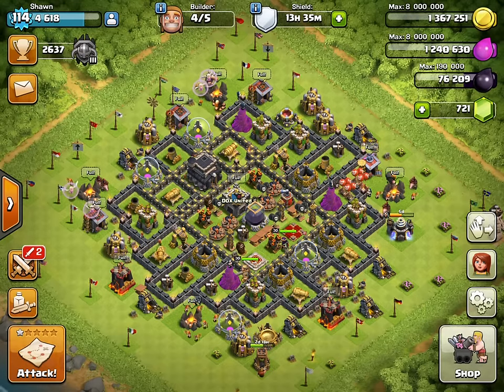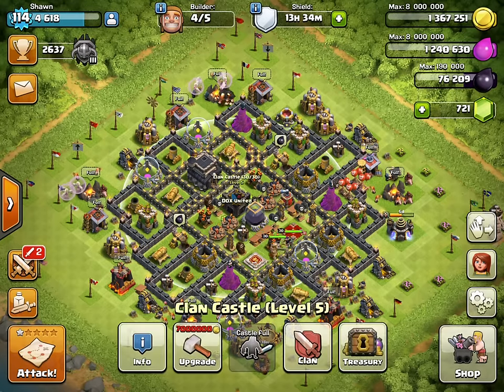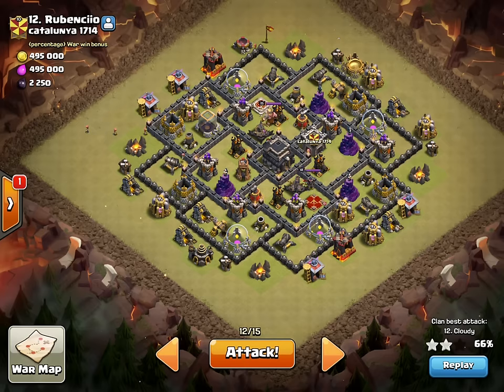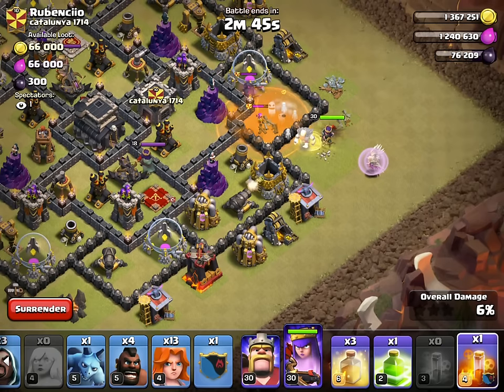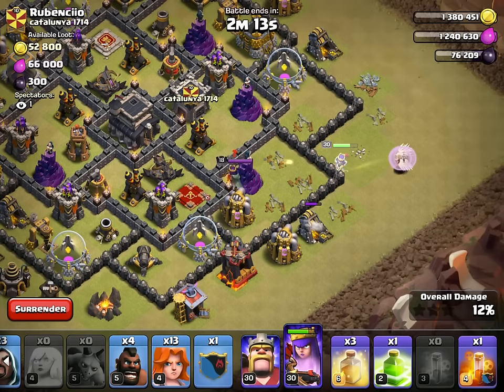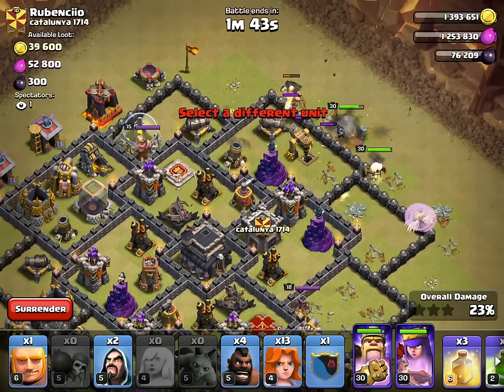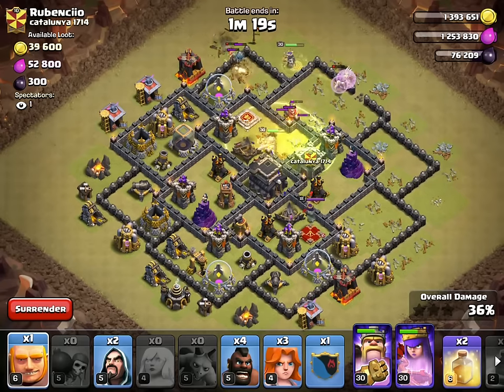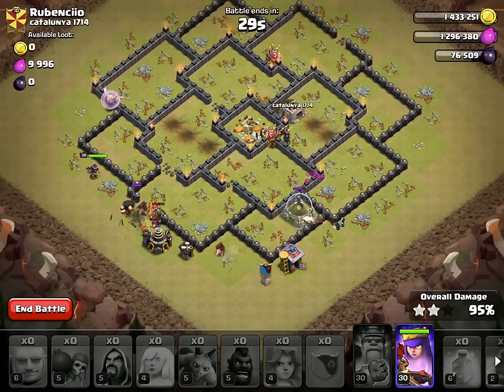LIVE ATTACK: AQ Walk GoVaHo with Special Guest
Hope you guys enjoy a live attack on TH9 clan war base using AQ walk GoVaHo attack with a special guest.